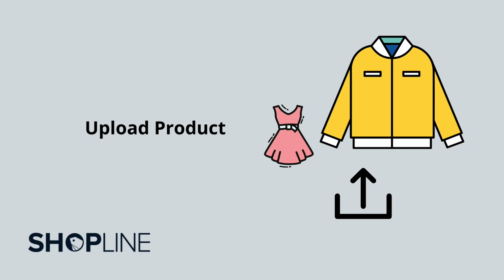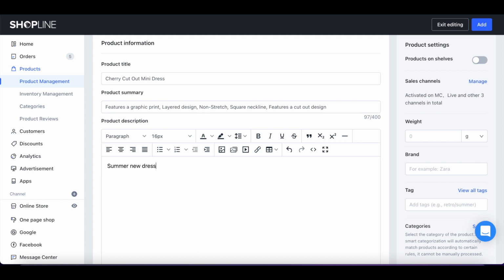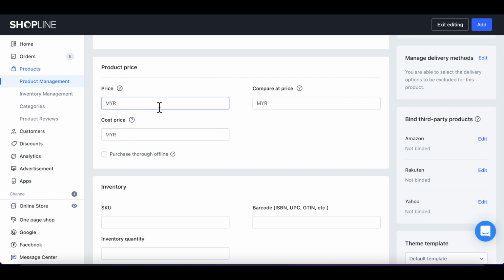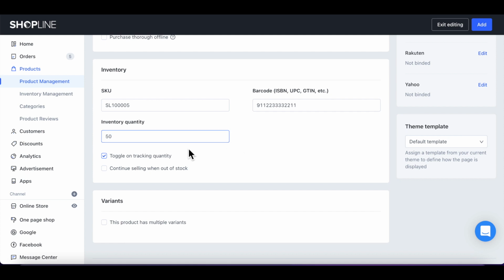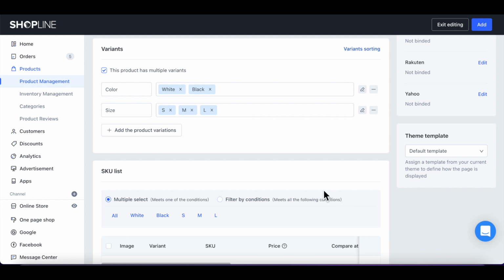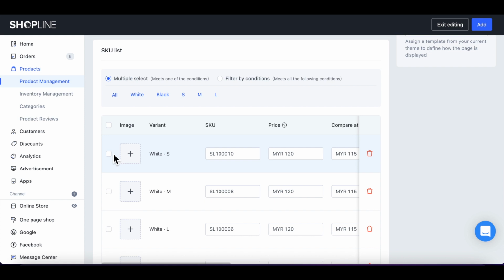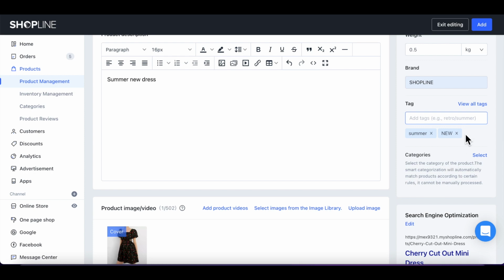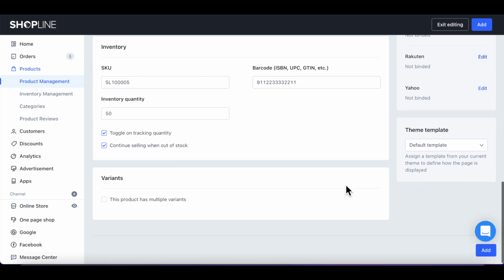Upload Products Quickly and Easily on SHOPLINE | Start and Scale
Are you looking to start selling online? This helpful tutorial will show you how to easily upload products to your SHOPLINE store. We'll demonstrate how to quickly add product information, including images, descriptions, pricing, and more. Check this video out and you'll be able to start selling products on SHOPLINE in no time!